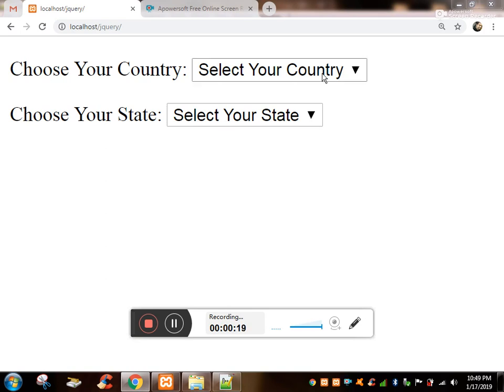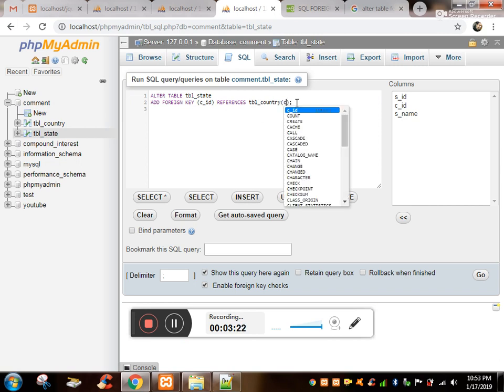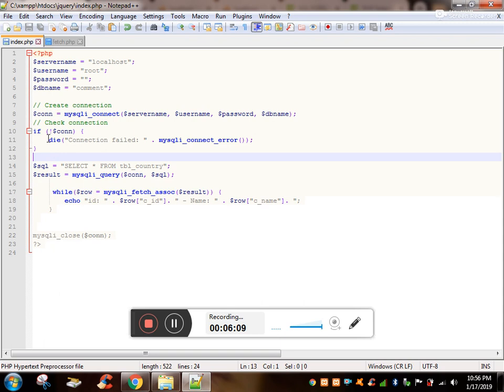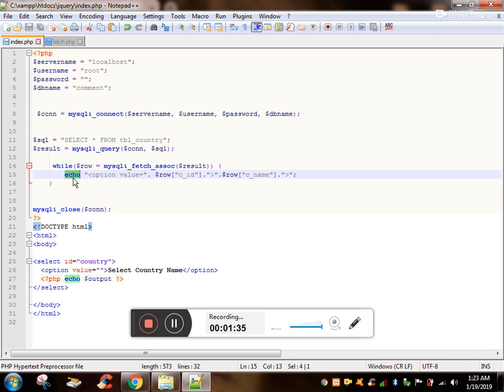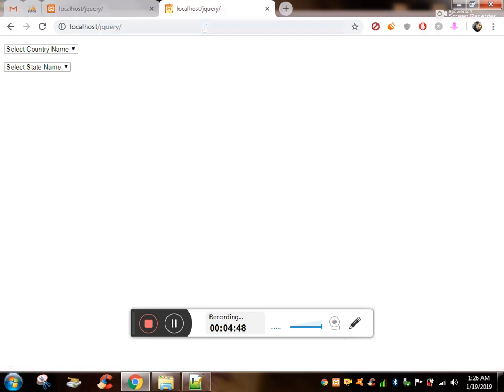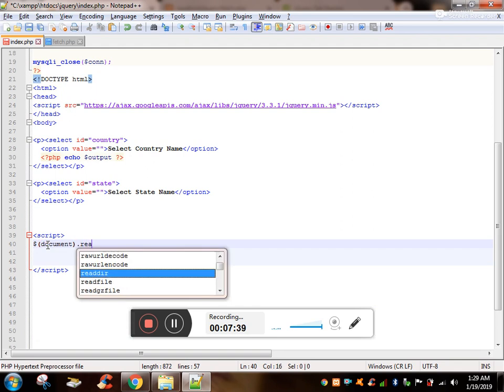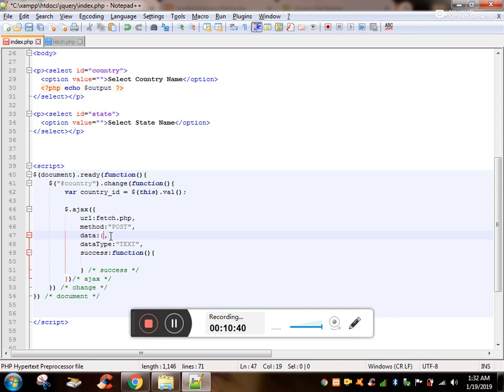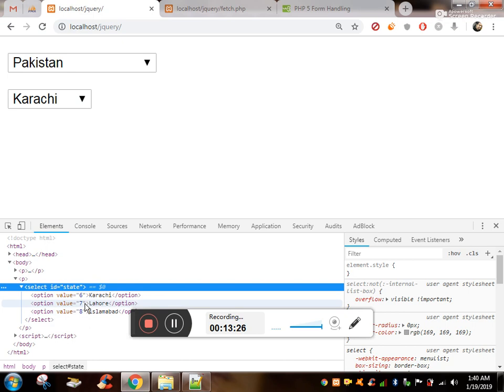Dynamic Change Data in DropDown - PHP/MYSQL-AJAX